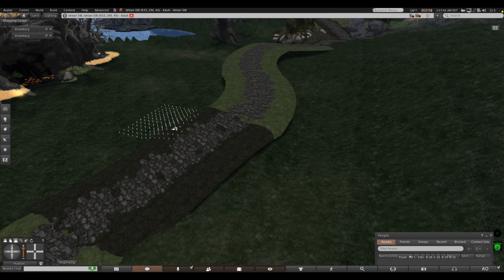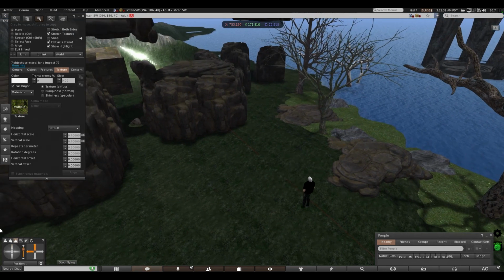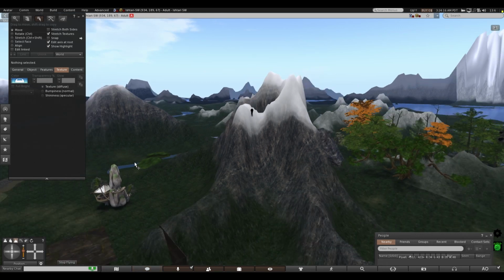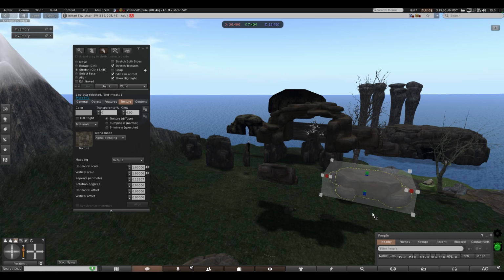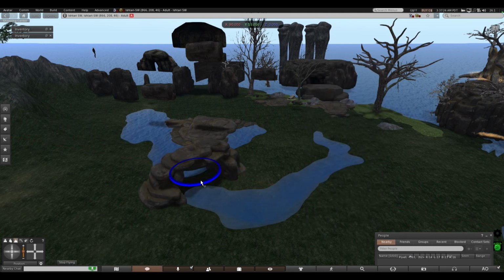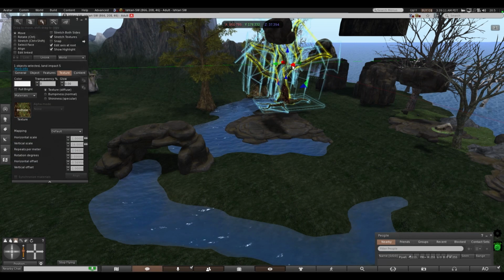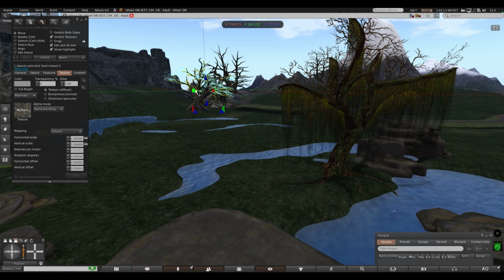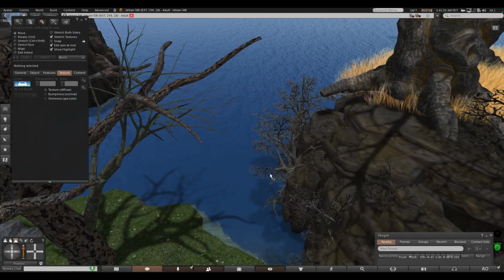Ishtari Southwest Region ~ The Birth of the Dark Forest (1) ~ Ishtari OpenSim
In this video I finally start the Dark Forest that lies at the foot of the Dark Castle. At this time neither the castle or the forest have a proper name. A second video will follow this one with an update and then a third with a "final" walk-through.